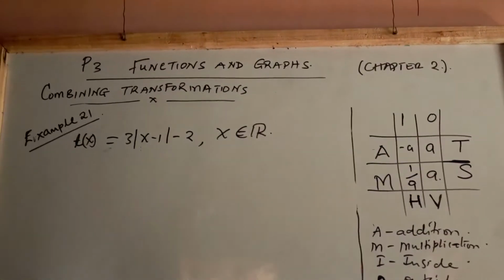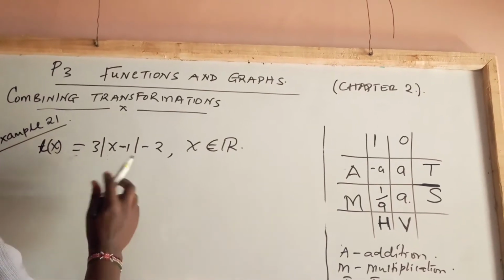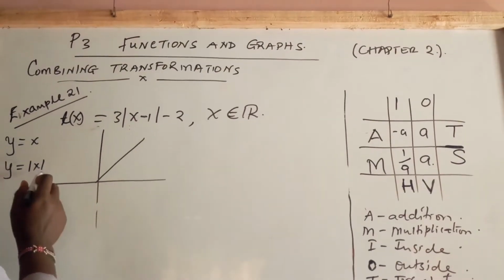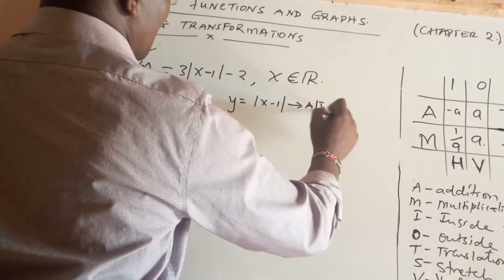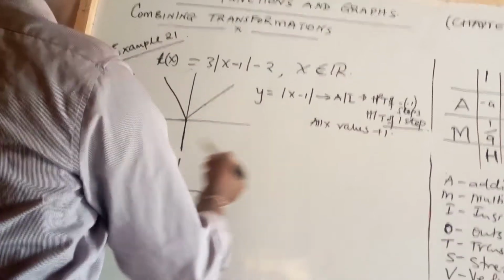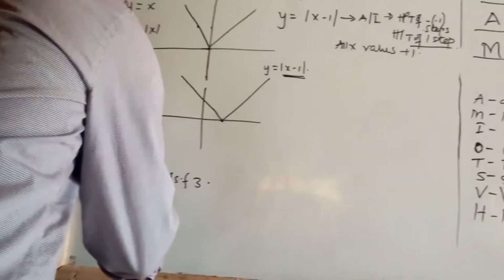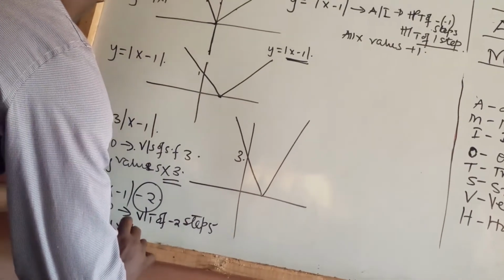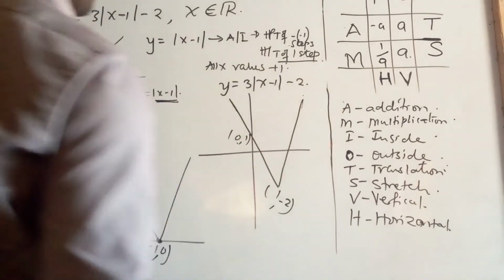P3 Functions And Graphs Example 21A Video 25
A2 Level video 25